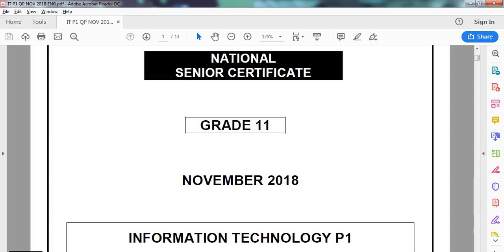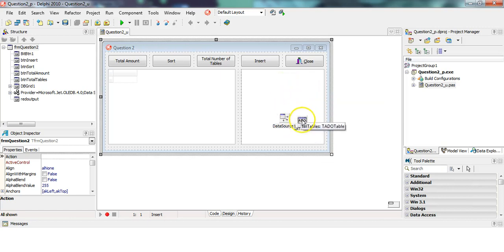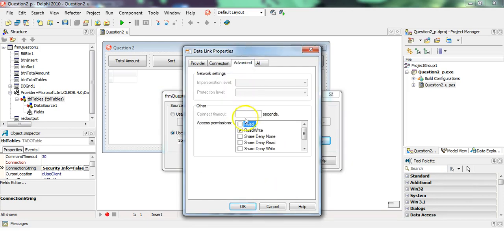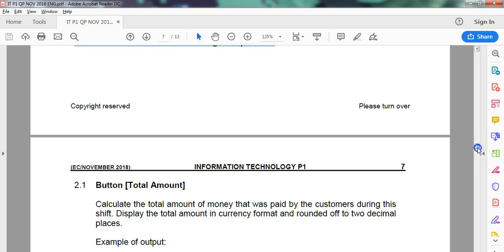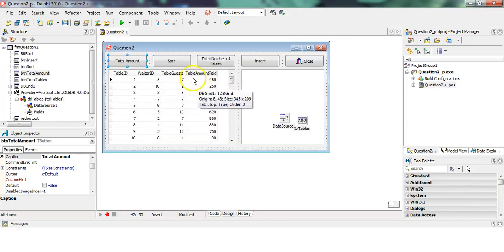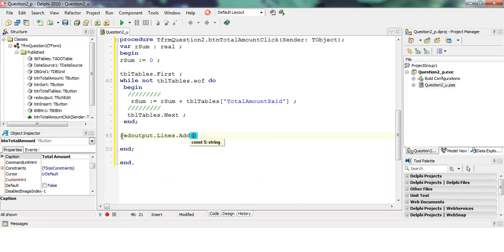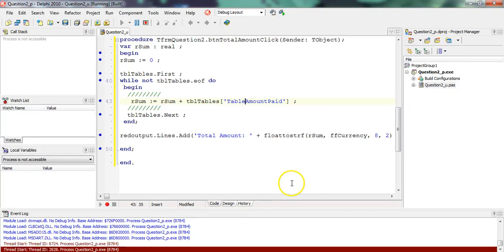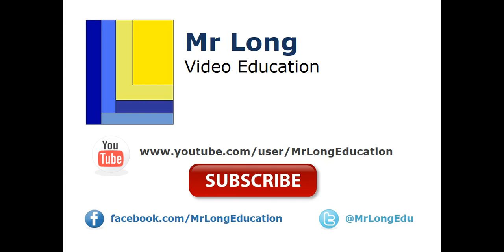Information Technology Grade 11 Paper 1 November 2018 EC Q2.1 & 2.2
We cover Question 2: Database Programming - Questions 2.1 and 2.2 which involved writing code that interacts with a database.

0:00 Introduction
3:30 Question 2.1
8:44 Question 2.2